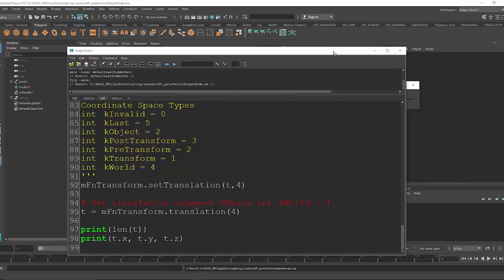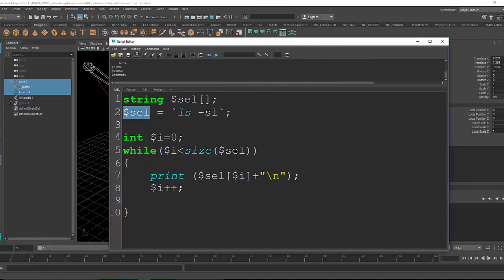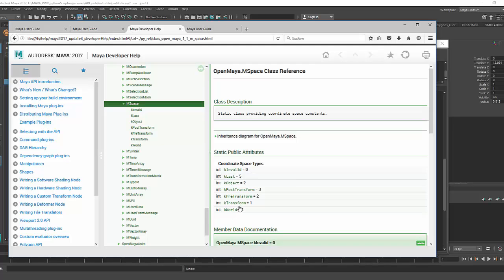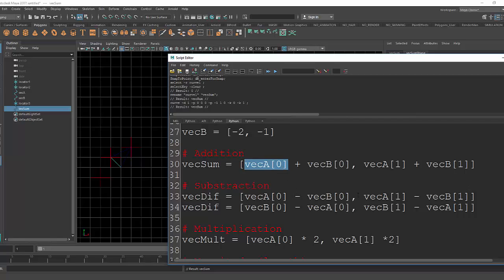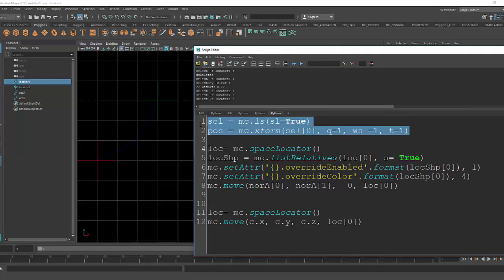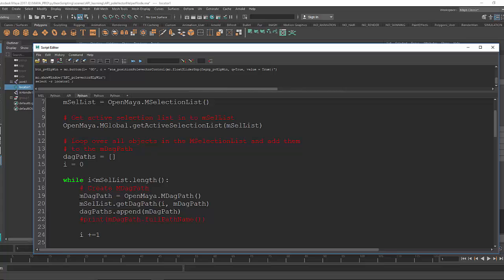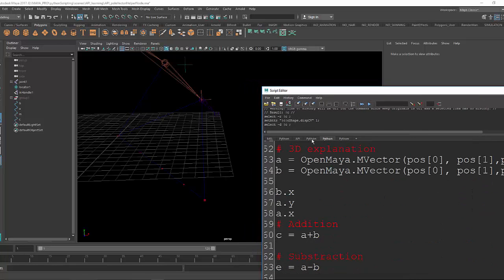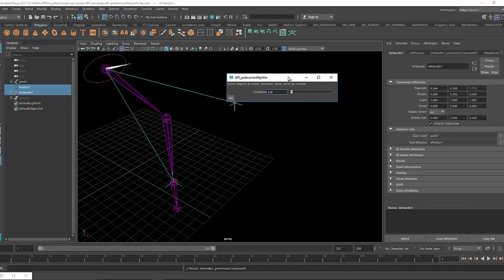Maya API list selection, object translation